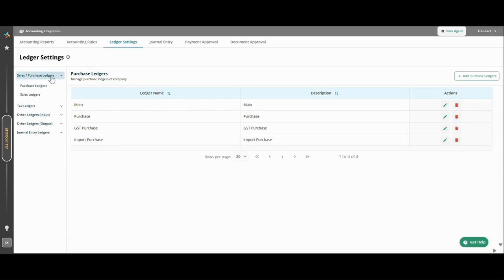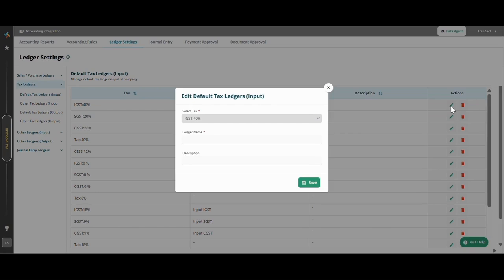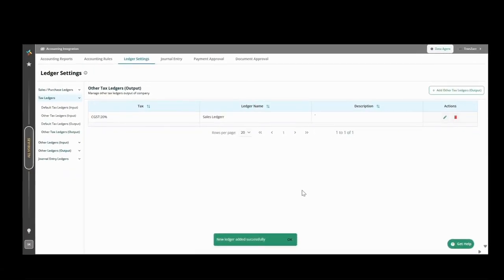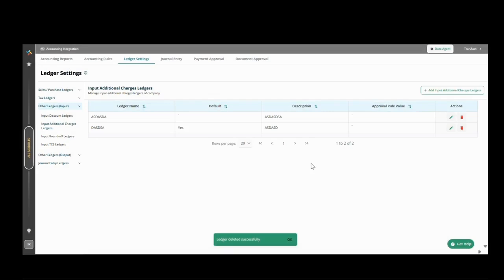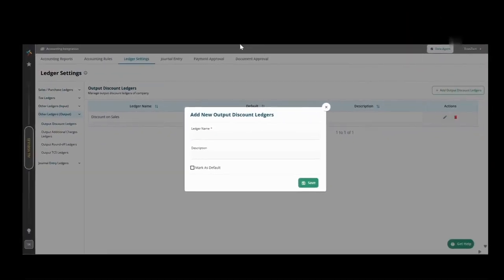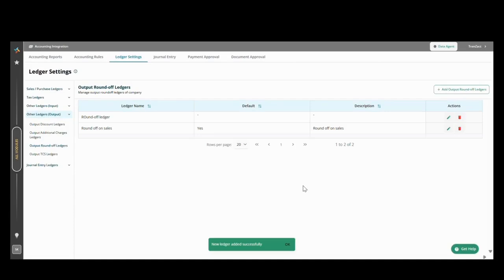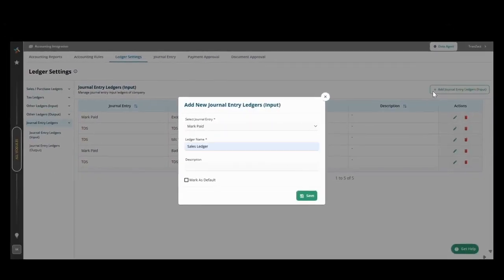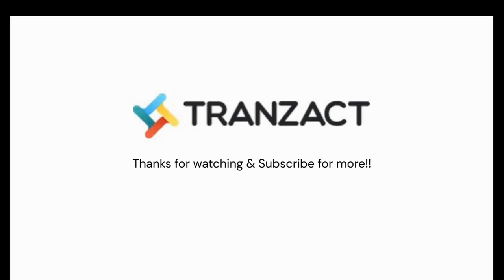(2) Ledger Settings